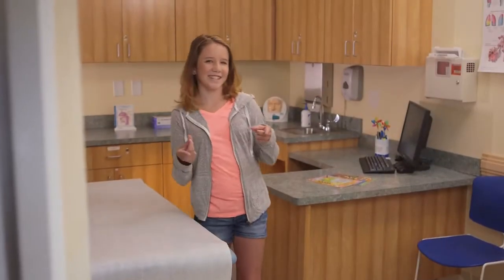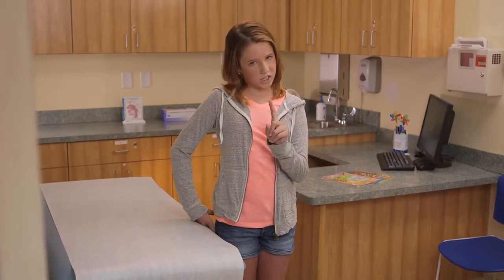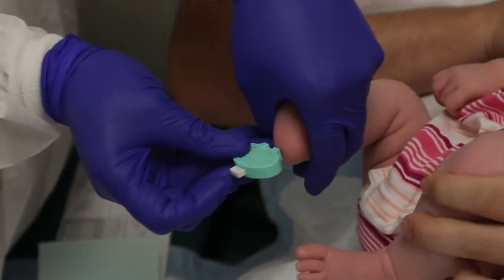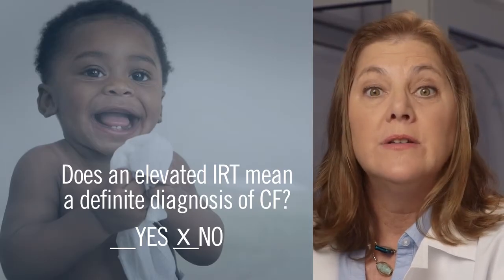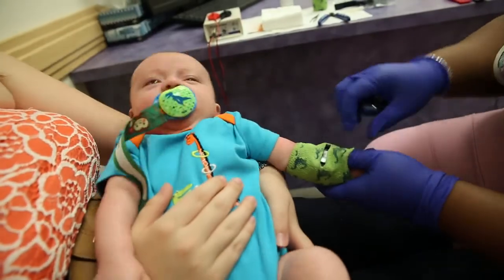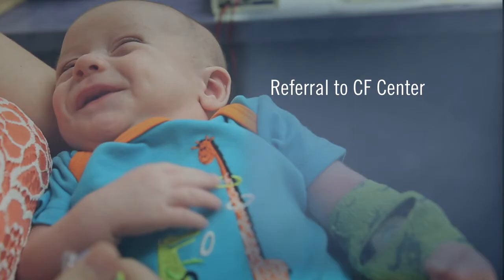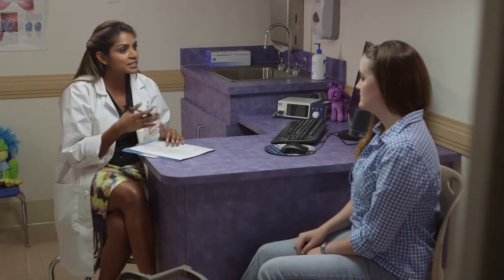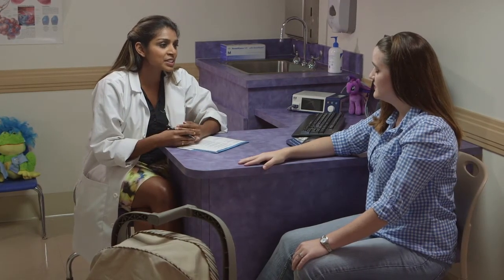Cystic Fibrosis Newborn Screening Information for Pediatricians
This video covers important information that pediatricians need to know when reviewing cystic fibrosis newborn screening results, and the best way to share the results with parents.
Newborn screenings for CF have only been done in the last 10 years and the results can be confusing because most states screen for only 40 or 50 of the most cystic fibrosis mutations.
Leila, a young girl with cystic fibrosis, and Nemours nurse practitioner, Kathryn Kinyon-Munch explain how the screenings are done and how to interpret and share the results with parents.